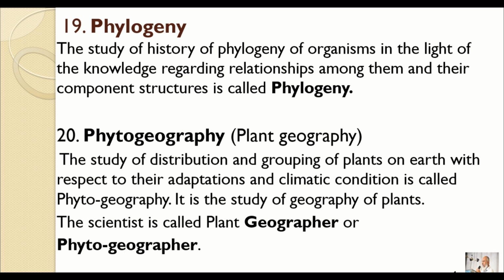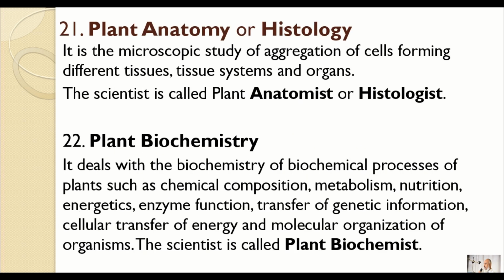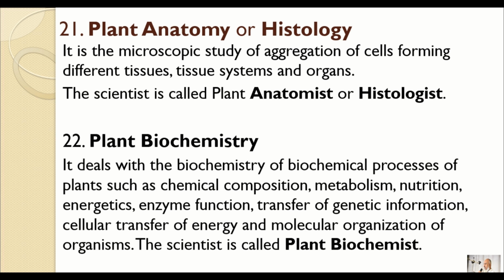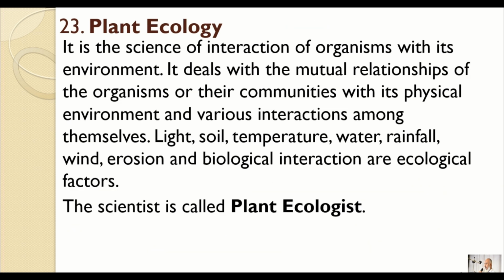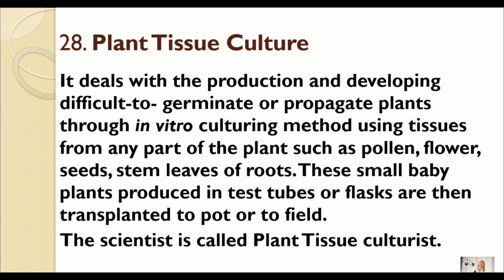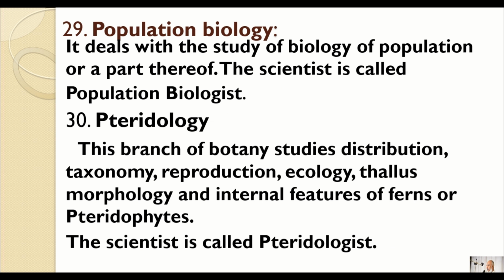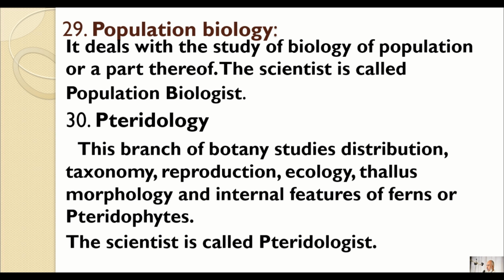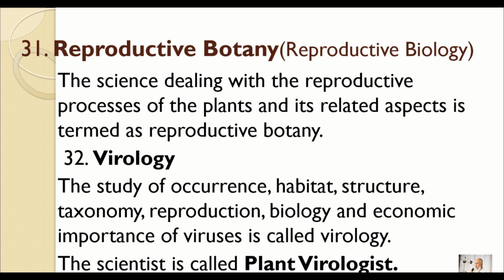lecture 3 part-B Branches of Botany .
Al -Islam Alaikum begins in the name of Allah, who is very kind to the Most Merciful.
Hey 👋
Stay blessed and remember me 🙏 in your prayers.